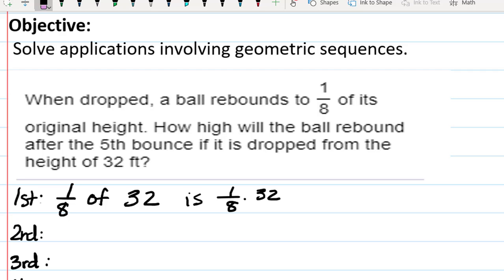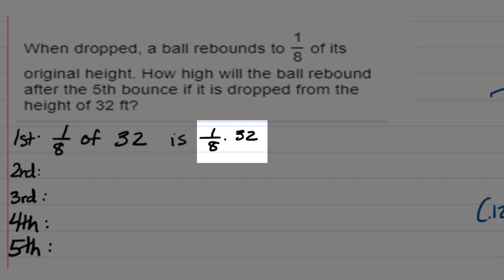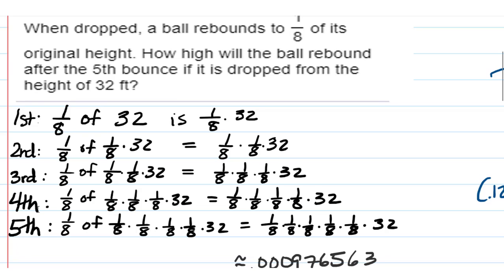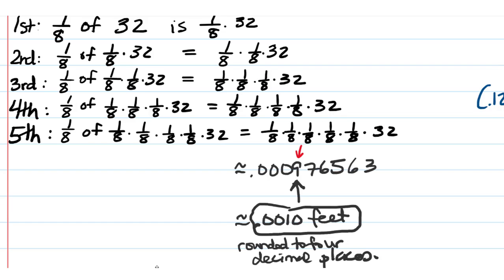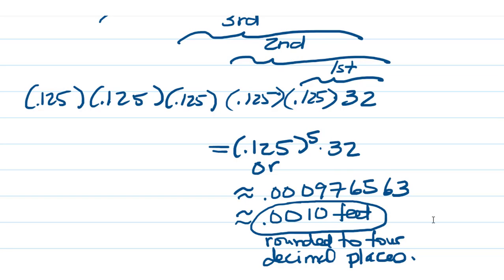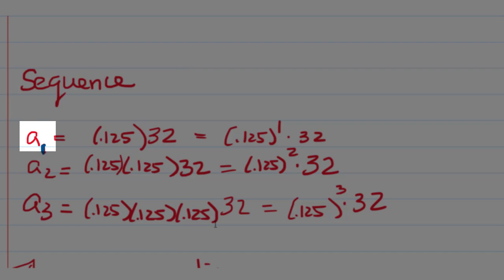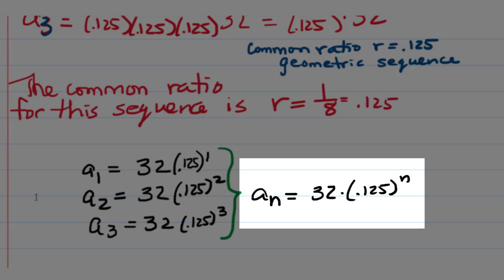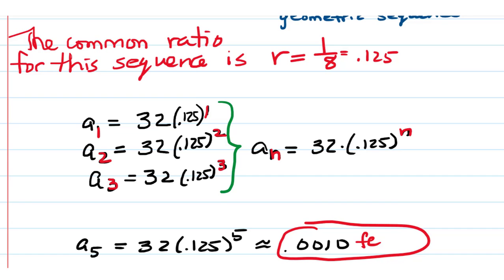Application Involving Geometric Sequence Explained 3 ways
In this video, we solve the exercise:
When dropped, a ball rebounds to 1/8 of its original height.  How high will the ball rebound after the 5th bounce if it is dropped from the height of 32 ft?
First, we work through the problem one bounce at a time, finding the height after each bounce using the idea that "1/8 of" means multiply 1/8 times the height of the ball on the previous bounce.  Then, we rework the excercise using decimals and exponential form.  Finally, we think of the height of the ball on each bounce as a sequence, demonstrate that there is a common ratio, and generalize to a formula for a geometric sequence.